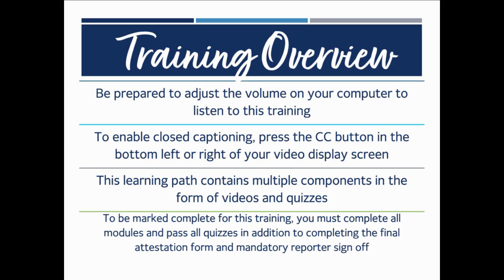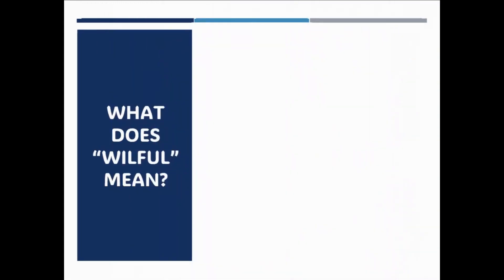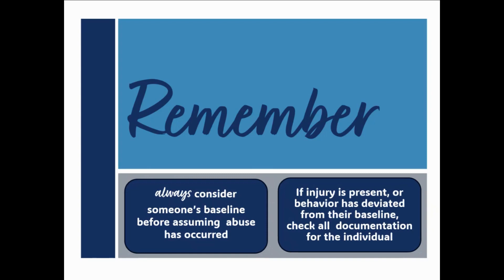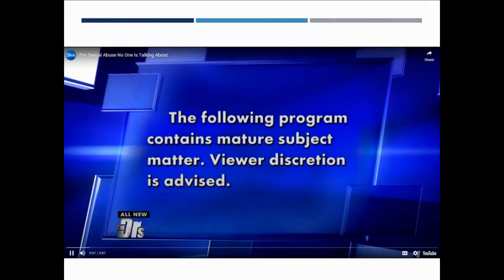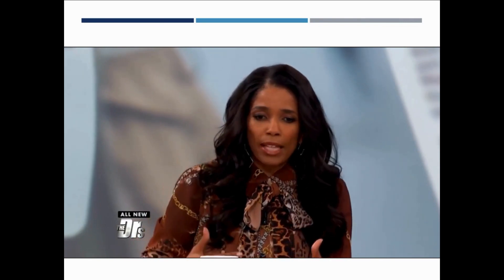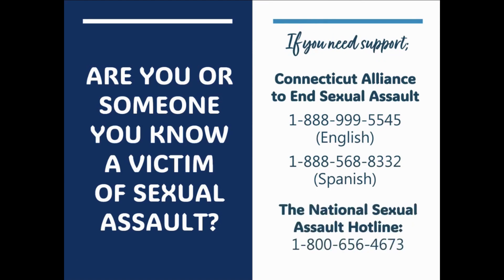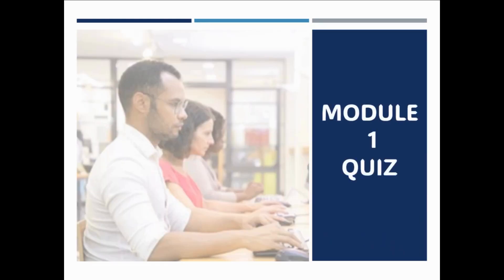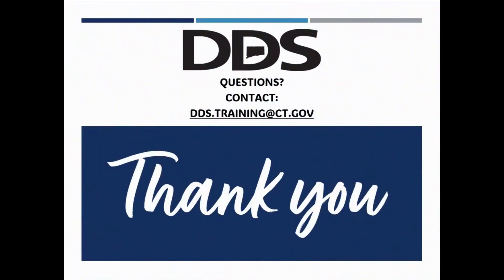Module 1 Abuse and Neglect Prevention Annual Recertification Training -Understanding Abuse & Neglect